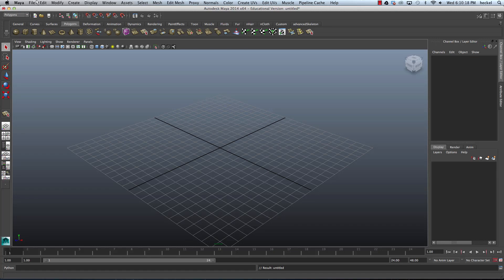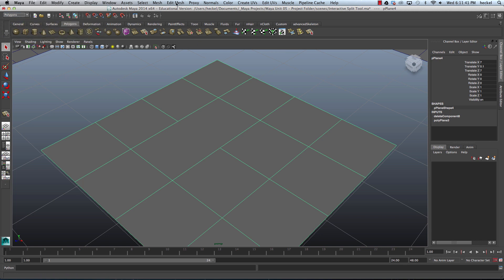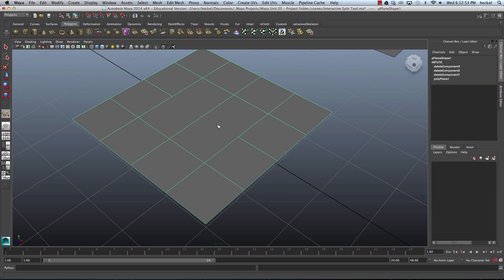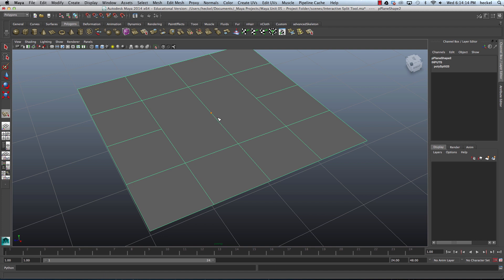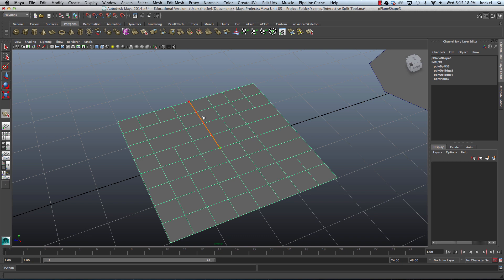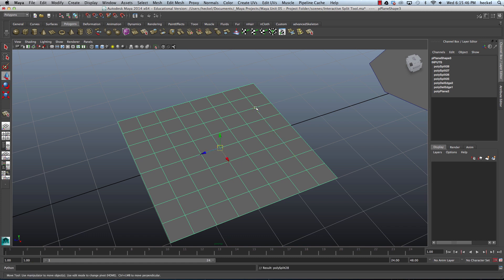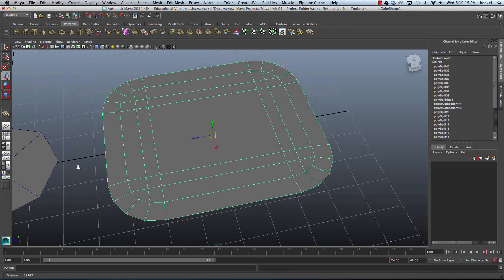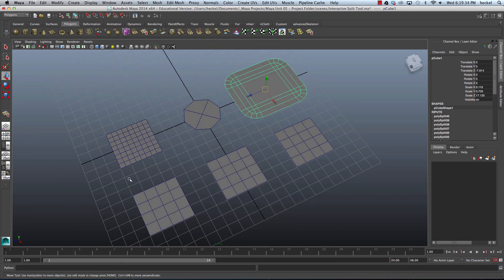Interactive Split Tool - Autodesk Maya 2014